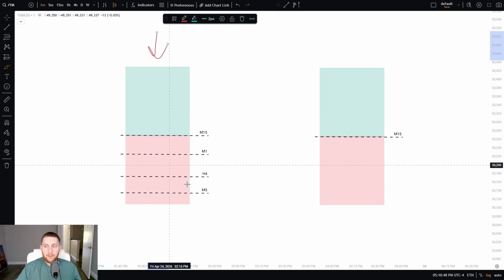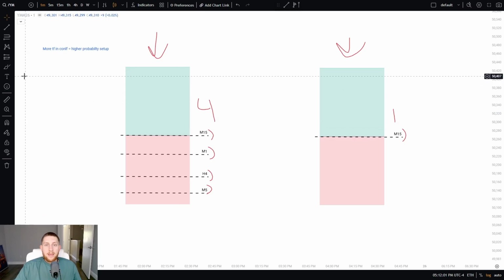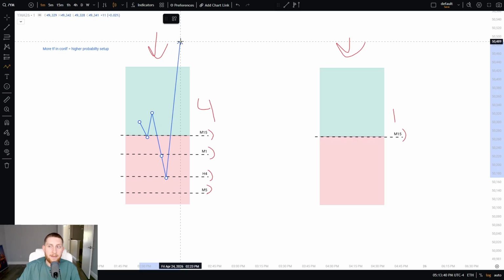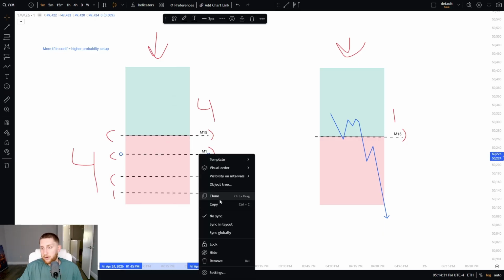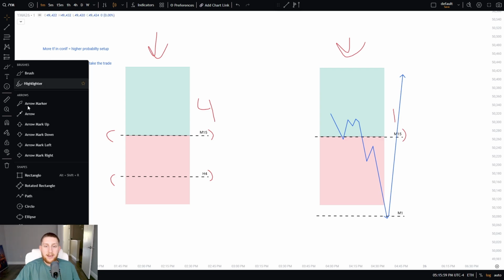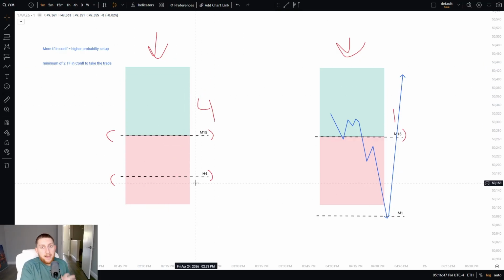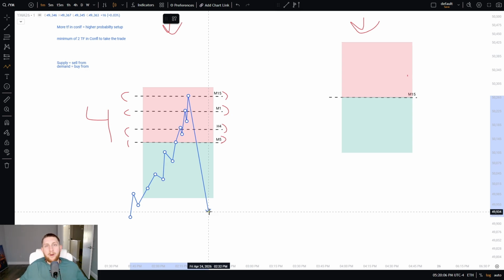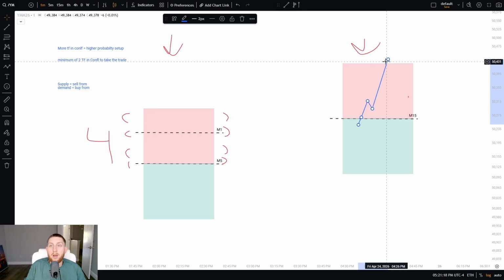Higher Probability Setups Vs Lower Probability Setups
YOU NEED TO TAKE HIGH PROBABILITY SETUPS. simple as that. i use supply and demand and this was a very simple and fast video on the difference between high probability setups and low probability setups.